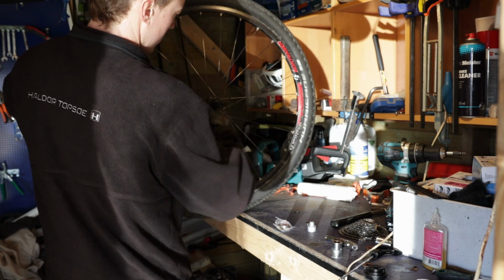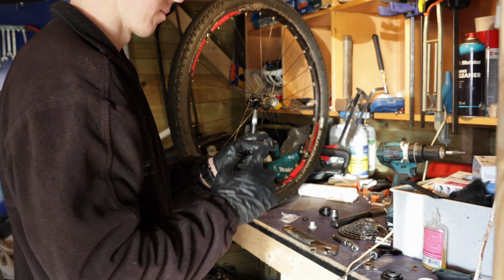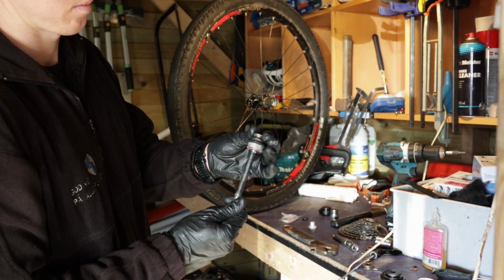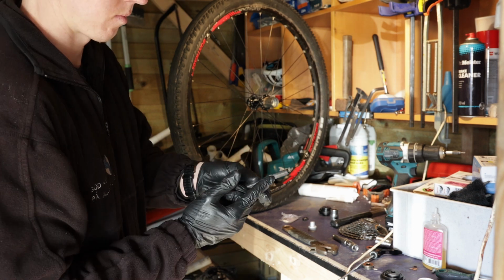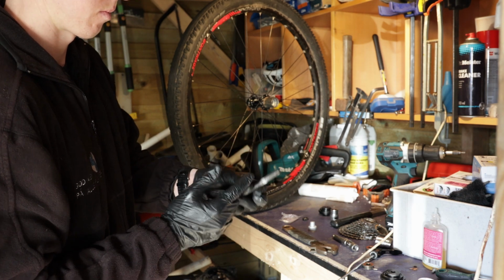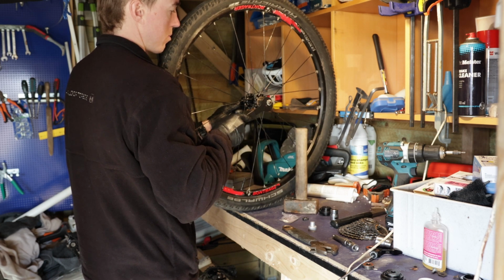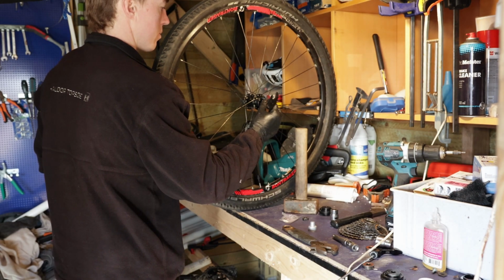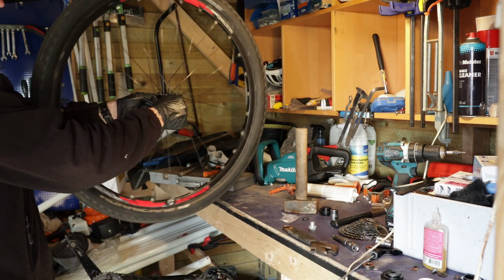How to install sealed cartridge bearings and narrow axle in a rear hub (MTB wheel service)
I was searching for ages for a video on how to install the axle and bearings in a Bontrager MTB rear wheel. But I was without luck.

So I made this video for you who are having touble installing your new bearings and axle.